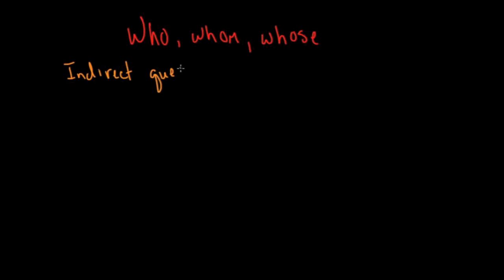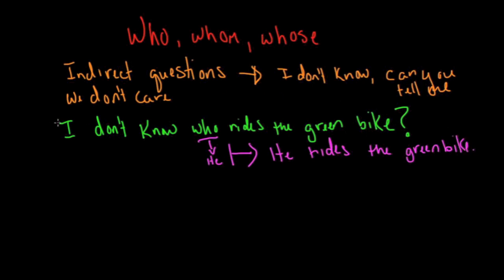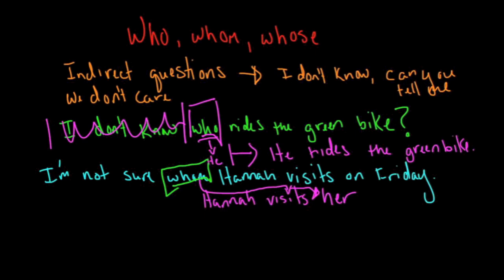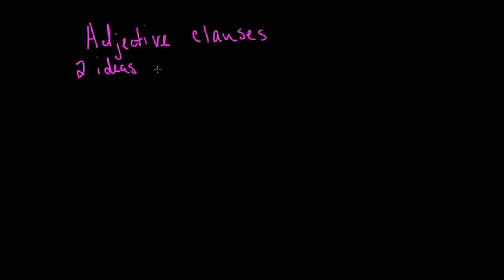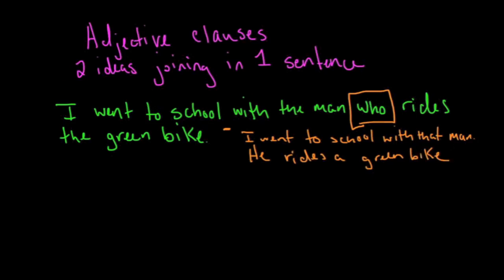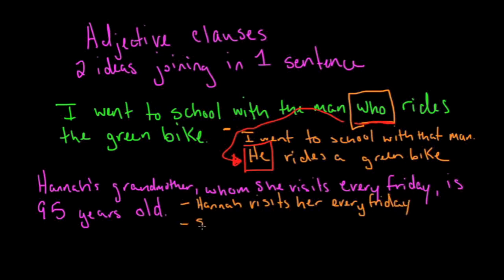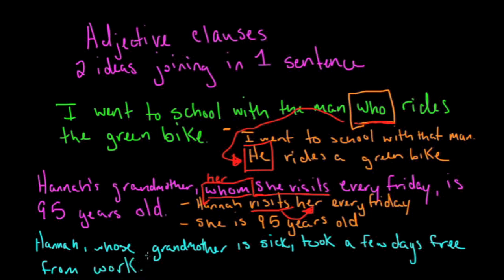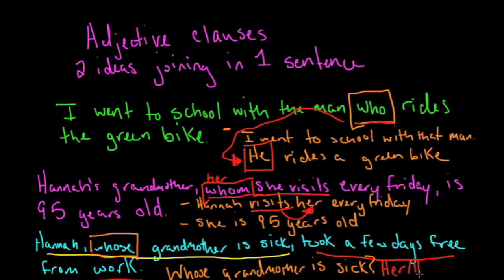Who, Whom, Whose 2 (advanced tips)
This is our second video on Who, Whom or Whose, with advanced tips. See videos with exercises, and learn about our English classes via Skype